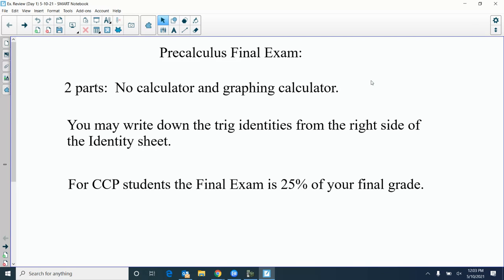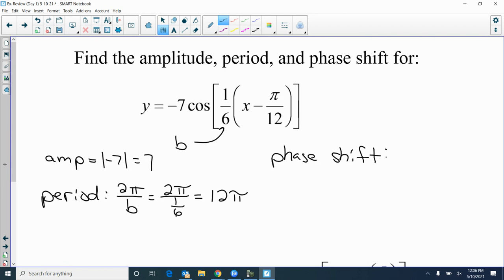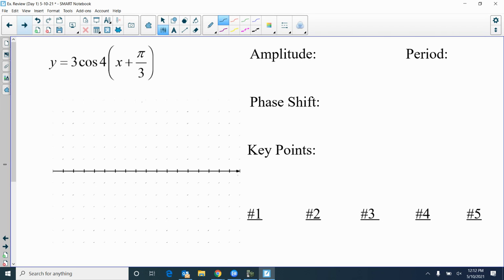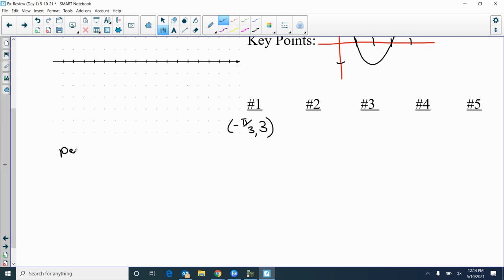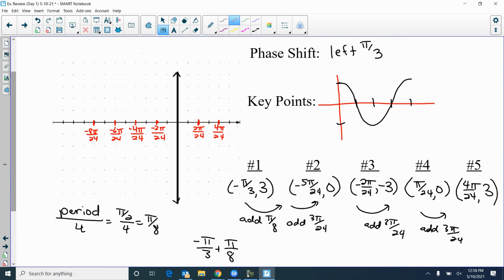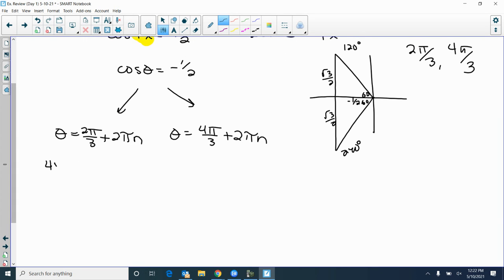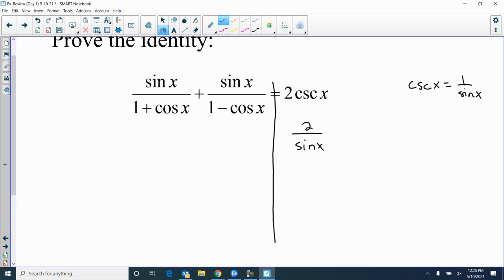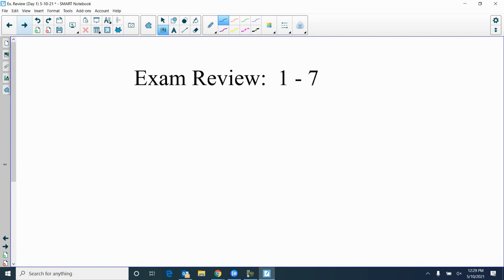Exam Review Day 1: May 10, 2021